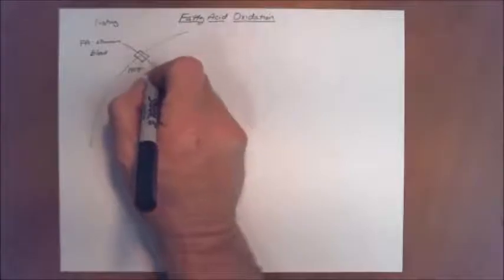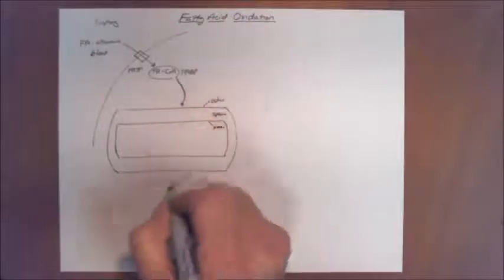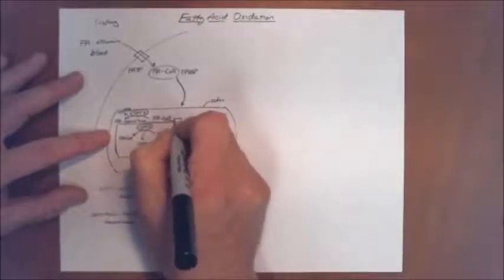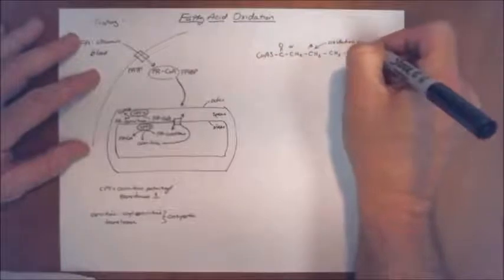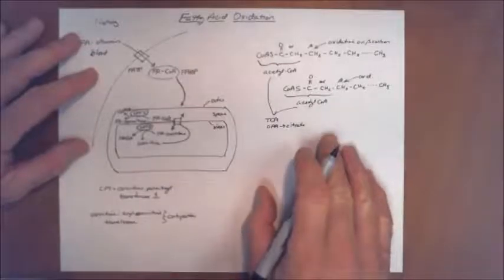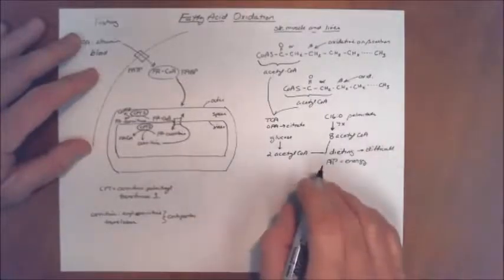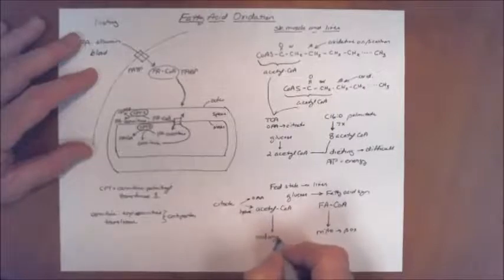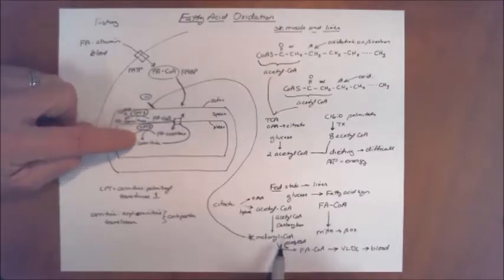Fatty Acid Oxidation Med Class